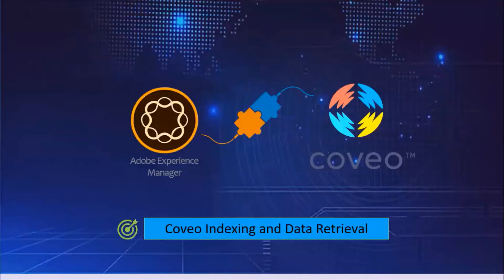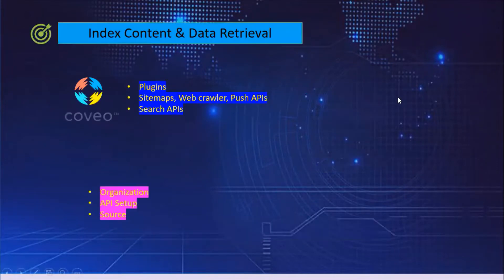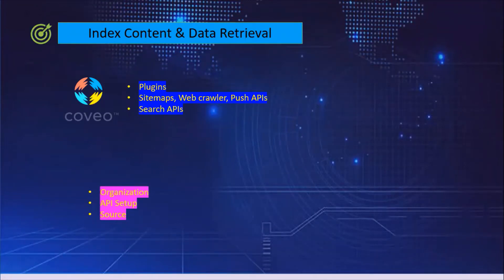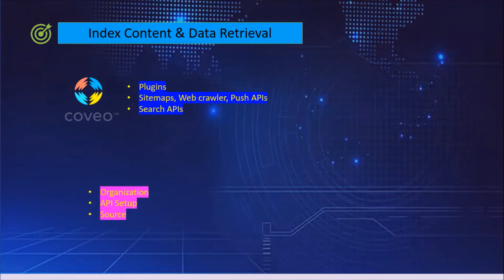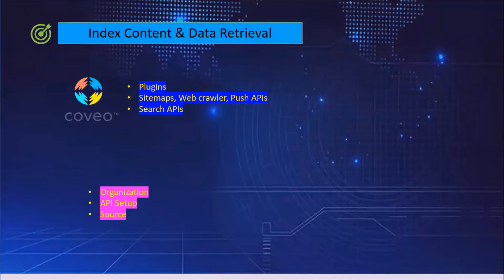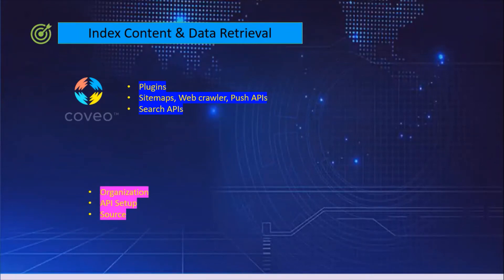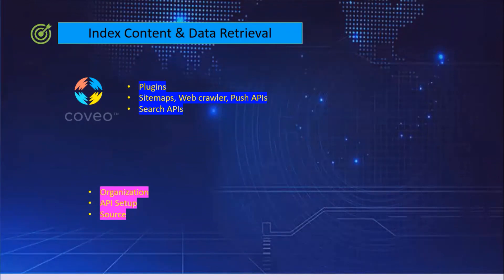Coveo Indexing & Data retrieval Part3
Coveo provides various plugins and APIs to index content. Sitemap xml and web crawlers are other options.